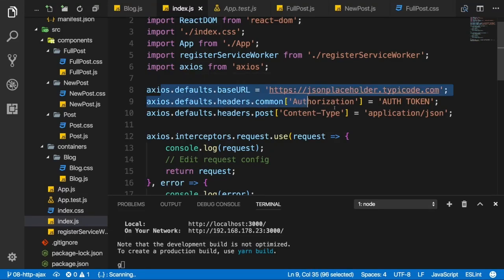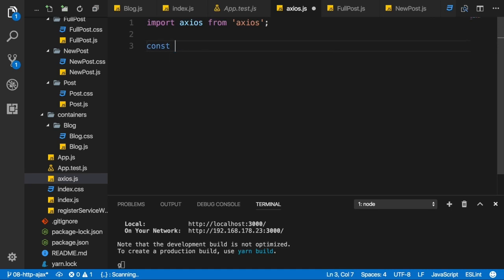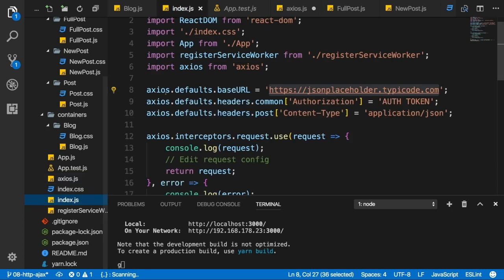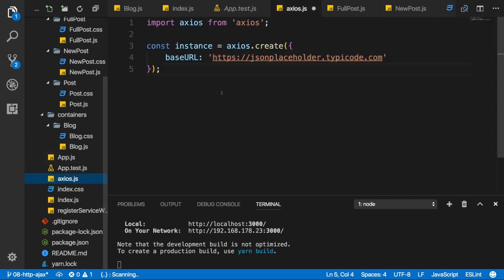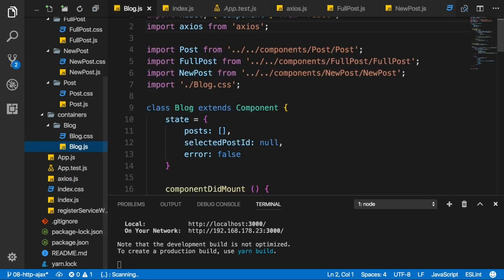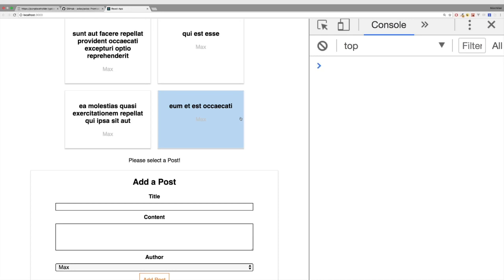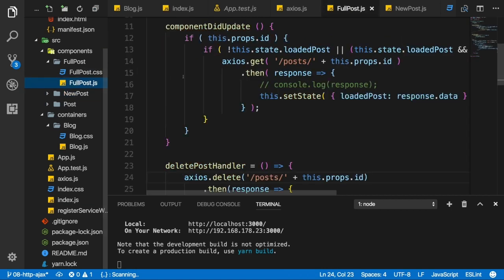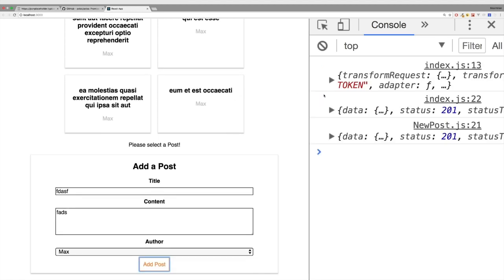http ajax 15 using axios instances